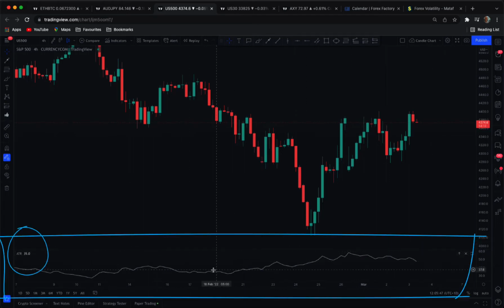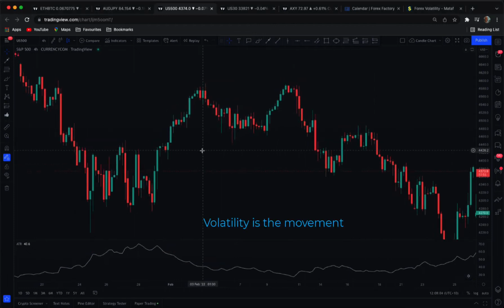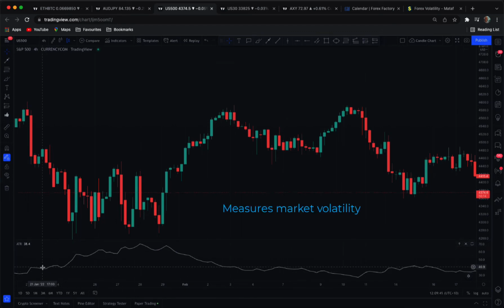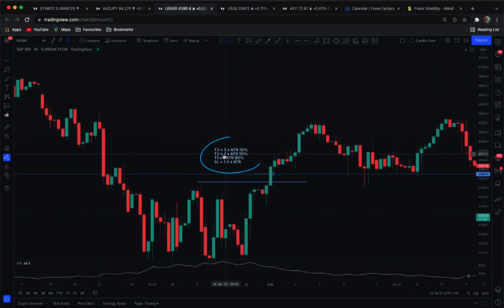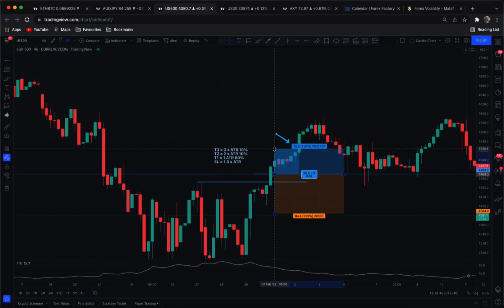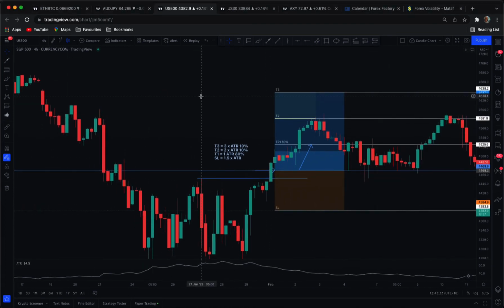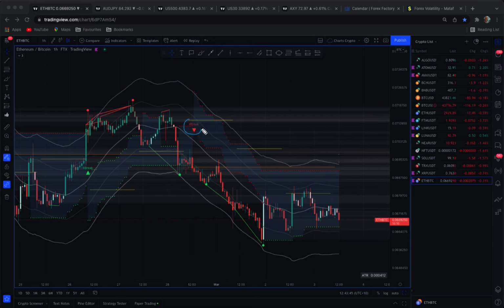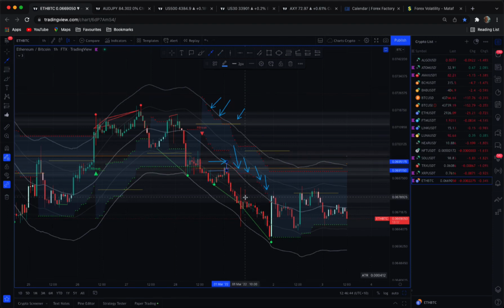How To Use The ATR Average True Range Indicator